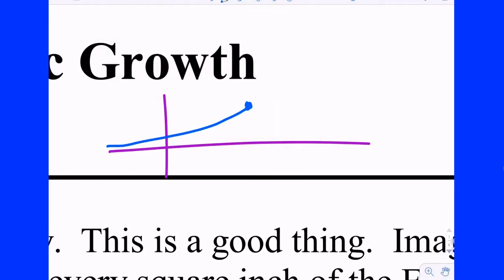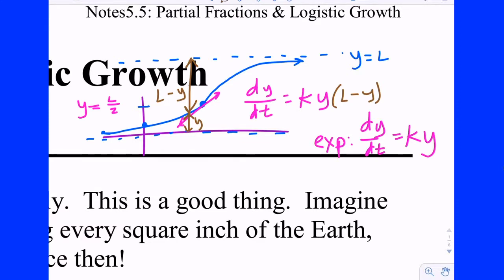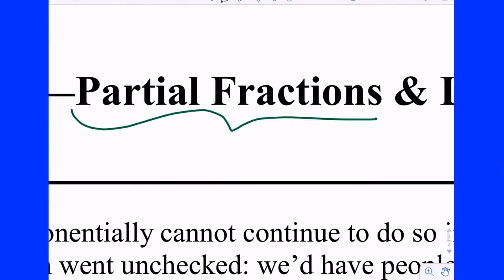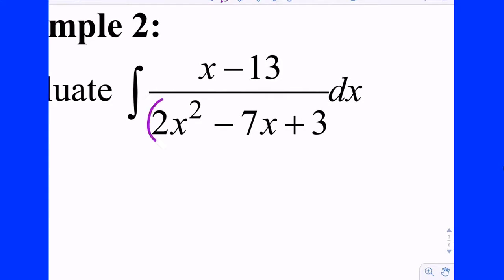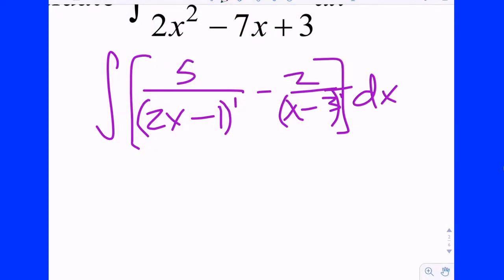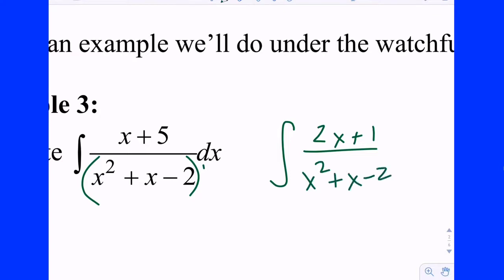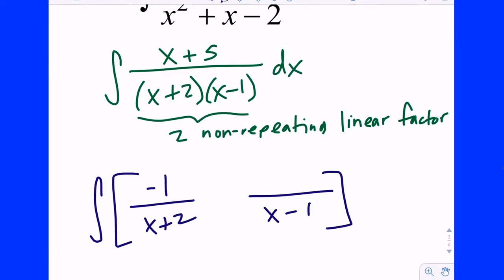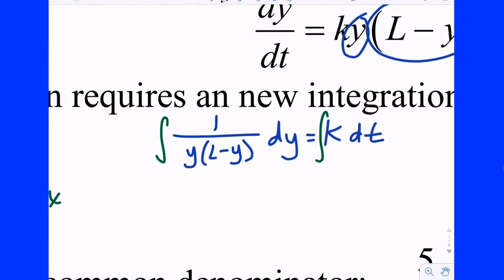BC 5.5 Ex 01-03